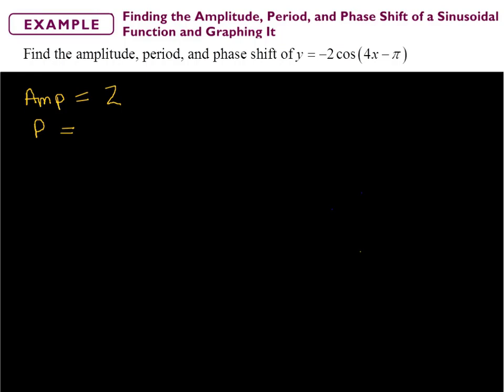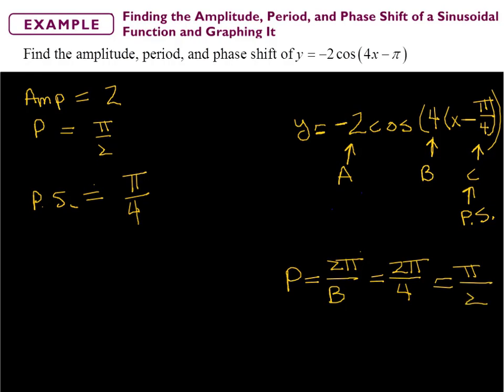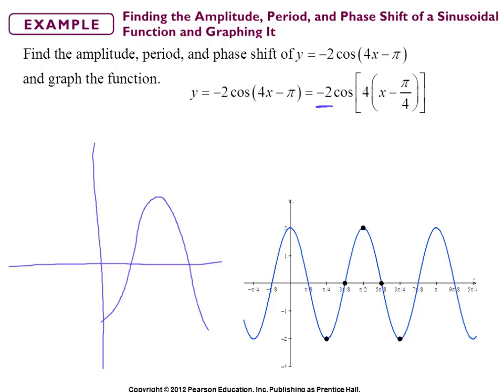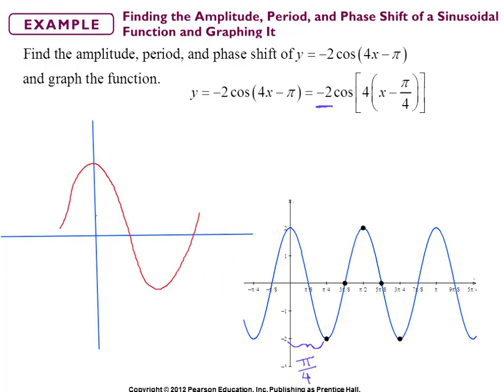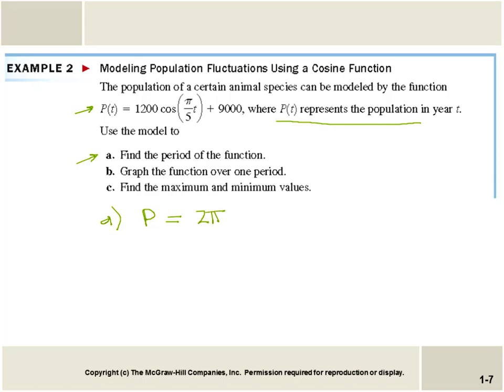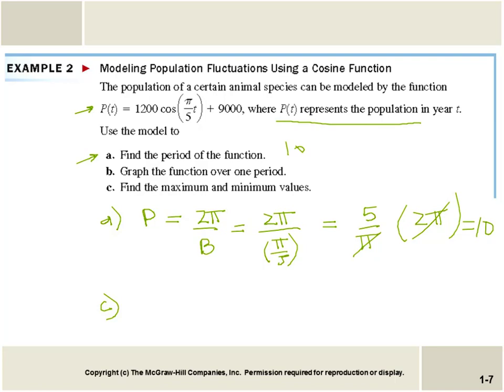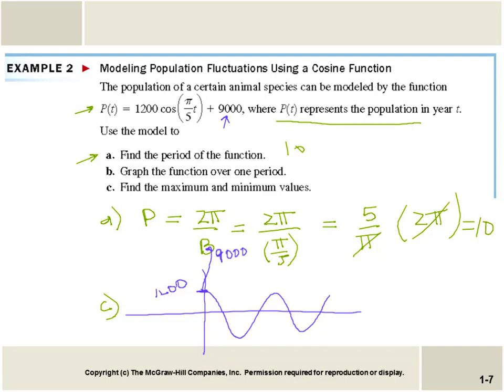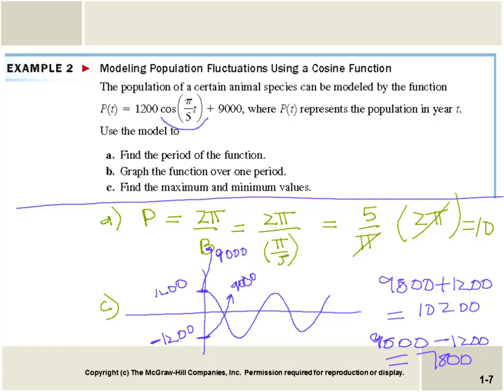Graphing ex 6